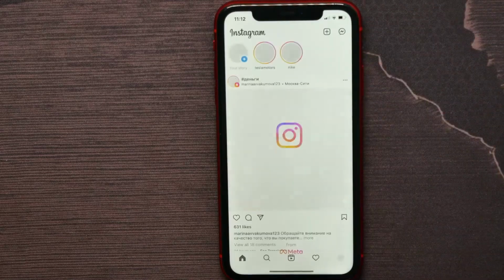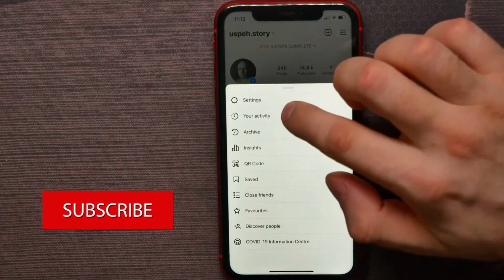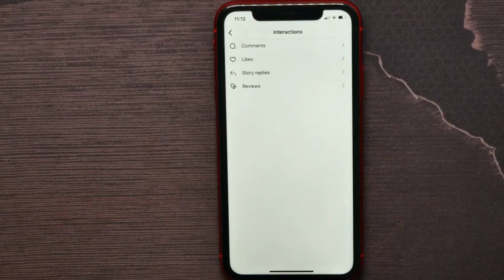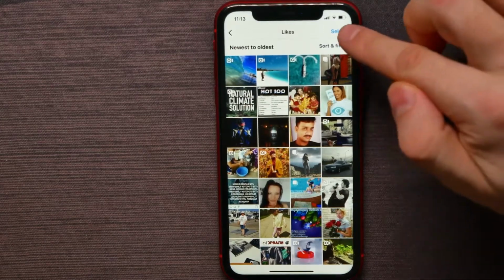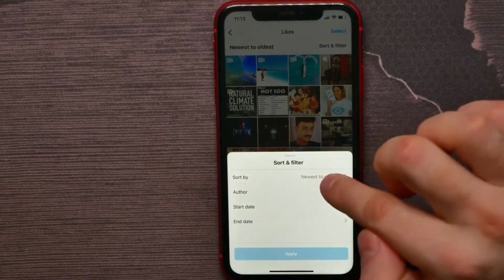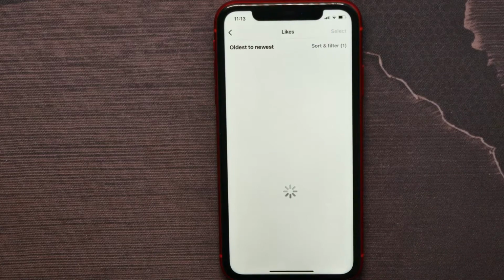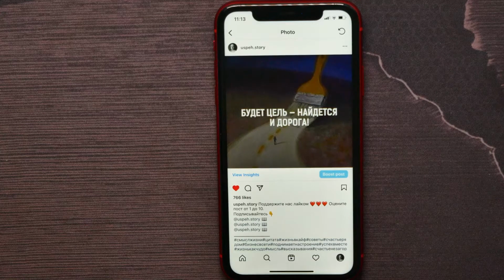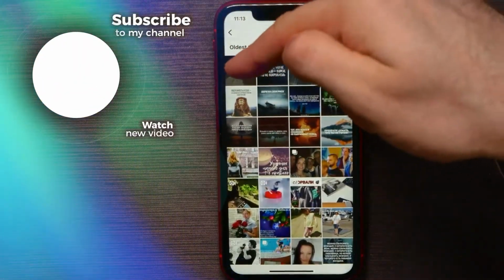How to See the First Post You Ever Liked on Instagram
In this video i show simple way How to See the First Post You Ever Liked on Instagram